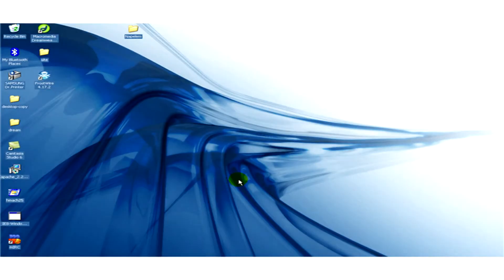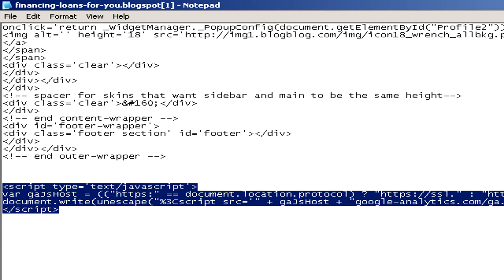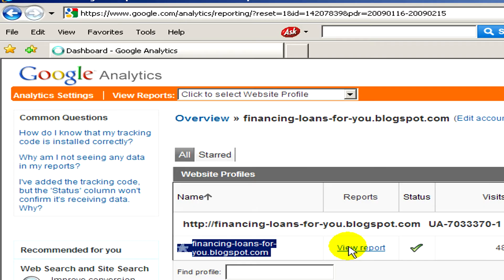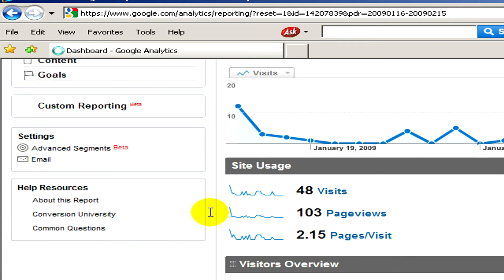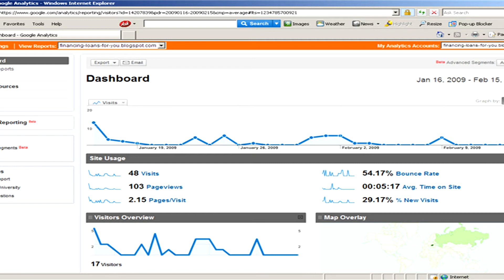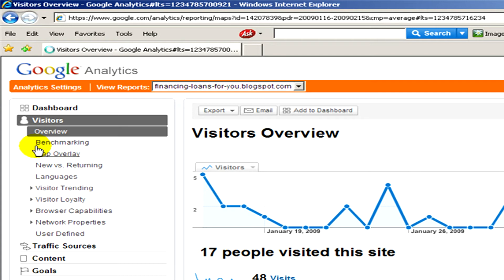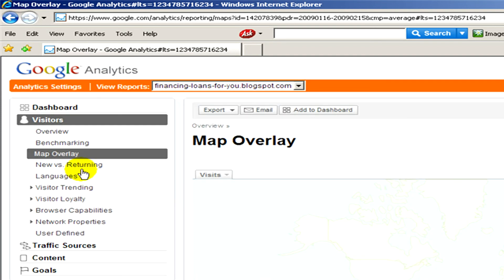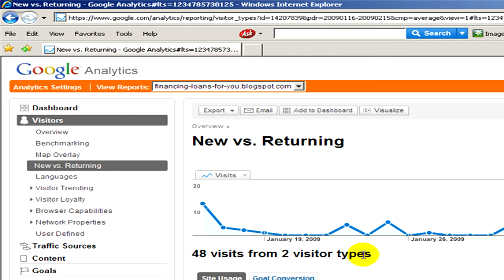Internet Search Information : How to Find Who Checked Me on the Internet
Find out who checked a Web site on the Internet by using Google Analytics to gather data and information about traffic, visitors, usage and traffic sources. See where visitors are looking at a Web site from with information from an computer IT specialist in this free video on Internet searches.